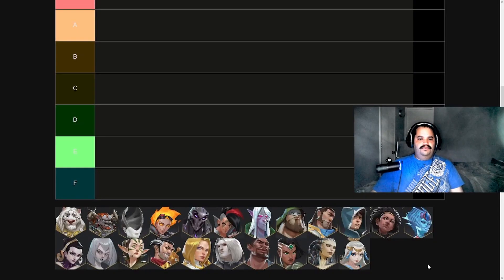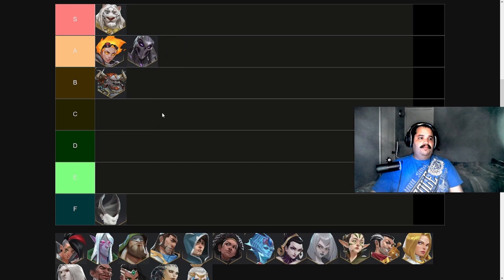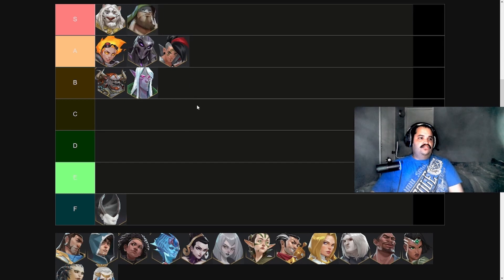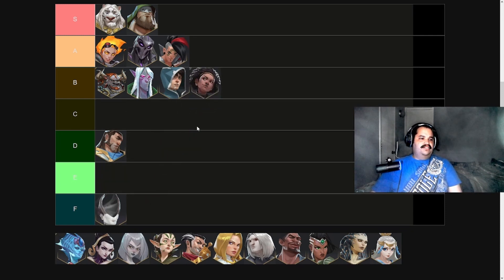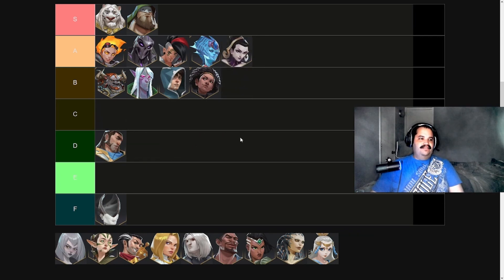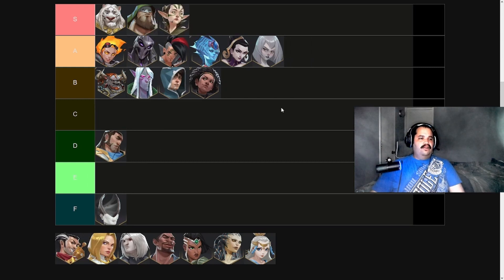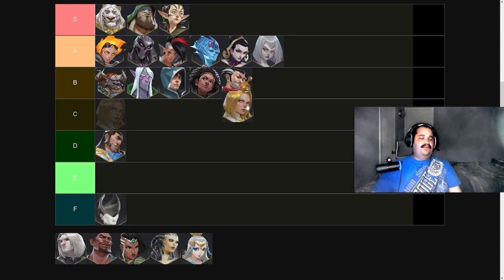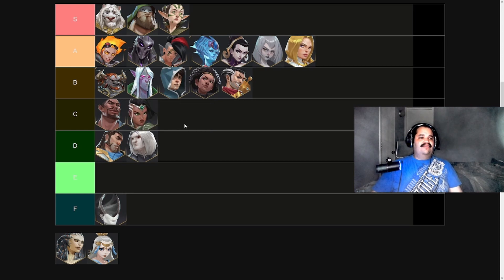Ajani Reigns Supreme! Unveiling the August 2023 Magic Spellslingers Tier List | Boss of Blades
This video shows my tier list for the current meta in Magic Spellslingers. This is my personal and educated opinion, and should be taken properly and respected. We used the Tiermaker website, be sure to check them out to create your own lists.

Join the Official online-LGS for Spellslingers! ⚡Not to be confused with the main server, we plan on doing more personal, weekly events! Come by for growing perks, such as high-quality streaming available to all members, entry to giveaways, and more 🥳 Wizards of the Coast is a part of the group offering up in-game Mythic foils.

Songs:
1. Tatsunoshin - Light me Up FEAT. Giin
2. CHENDRA & Shaid Maisel - Ten More Minutes
3. PLEEG -Voyage
4. Keerthin - Escape
5. Clarx & Zaug - No Money
6. Rarin - GTA 2

Check out MTGSS at mtg-ss.com they have a lot of cool articles and videos. I am now a proud member of their team, and happy to serve the community.

Join the Official online-LGS for Spellslingers! ⚡Not to be confused with the main server, we plan on doing more personal, weekly events! Come by for growing perks, such as high-quality streaming available to all members, entry to giveaways, and more 🥳 Wizards of the Coast will soon be part of the discussion as well, potentially offering up in-game Mythic foils on top of the already-established $ prizes! 🤯

🔥 Tune in, grab your Mythic League role, and let's grow this game and community TOGETHER!!! Keep 'slingin, folks 😎🤙